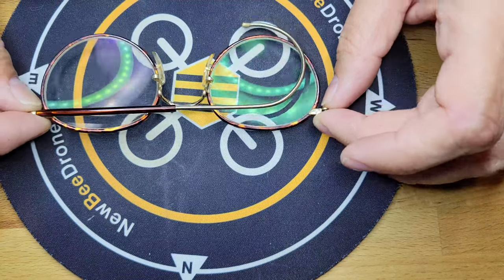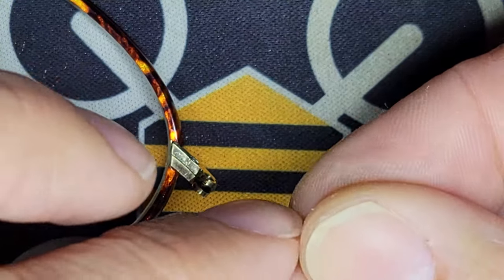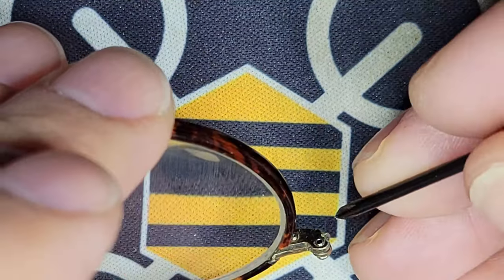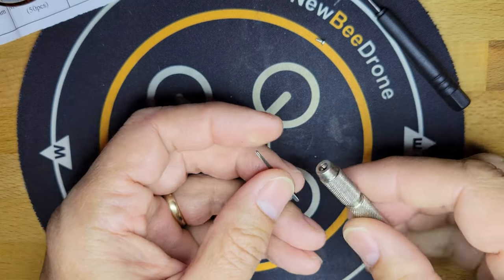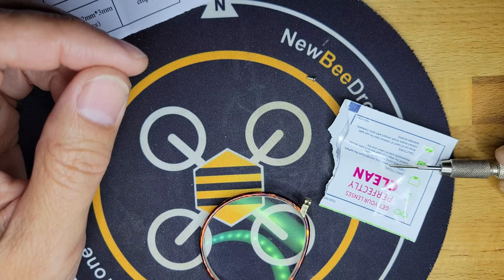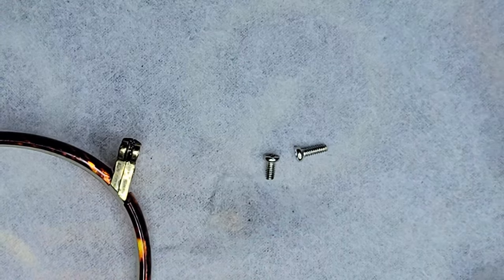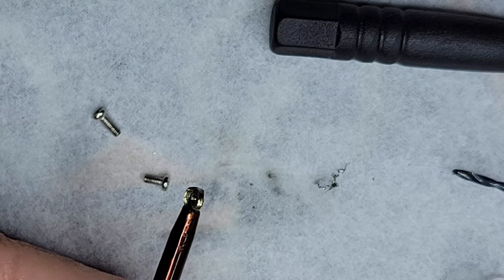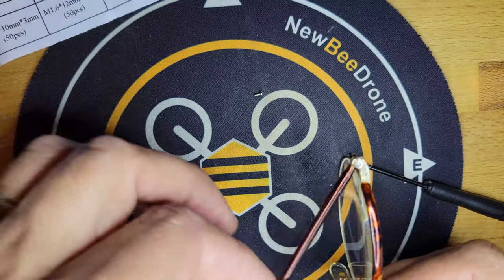Indiana Jones glasses - hinge screw repair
When I examined these glasses at the estate auction preview, they were fine.  When I picked them up after winning them in the auction, they were broken.  Before having them repaired professionally, I decided to give it a go myself.  Here's how I fixed the stripped hinge screw threads.